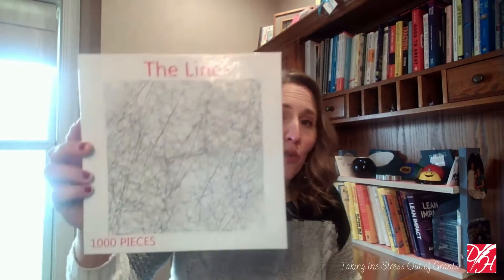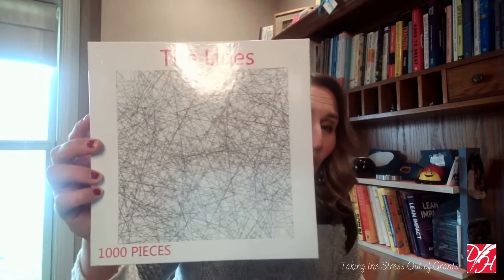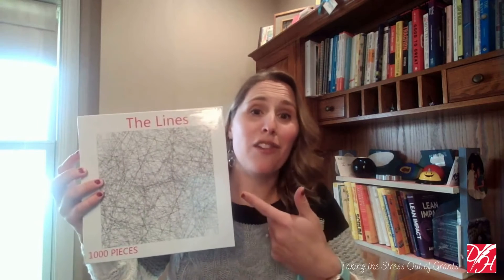Treat Grant Research Like a Jigsaw Puzzle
Not every funder is the perfect fit, or may seem like a fit but should you really take the time to apply?